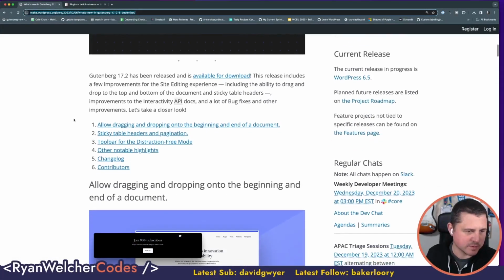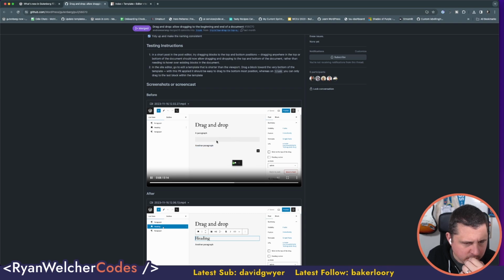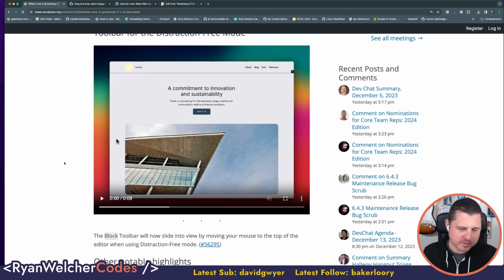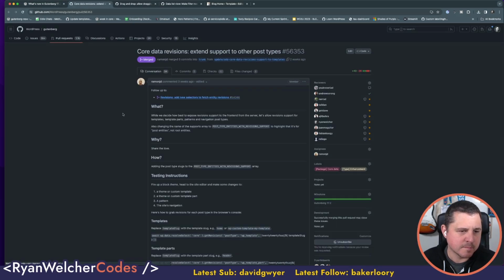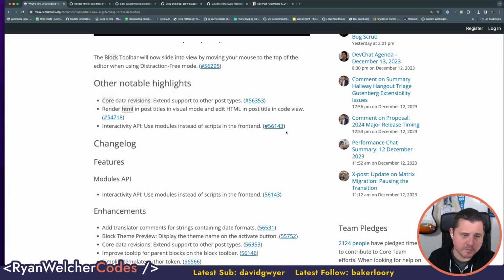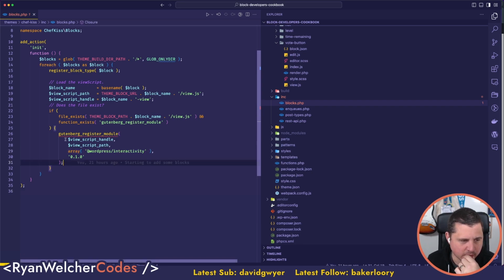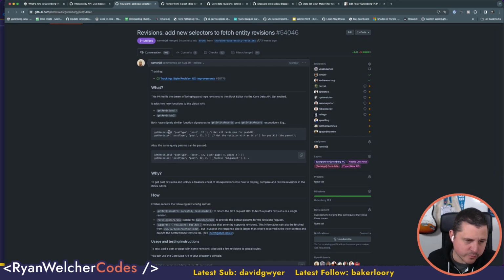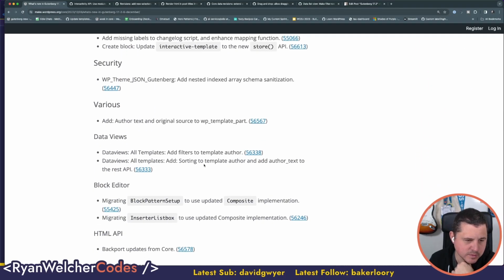Reviewing Gutenberg 17.2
In this video, originally streamed Dec 14, 2023, we have a look at the new features released with Gutenberg 17.2